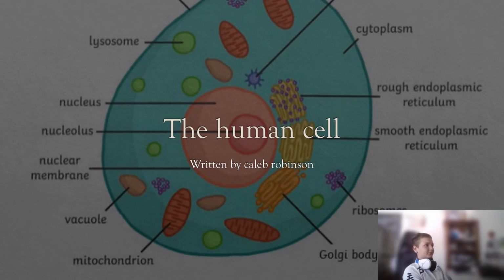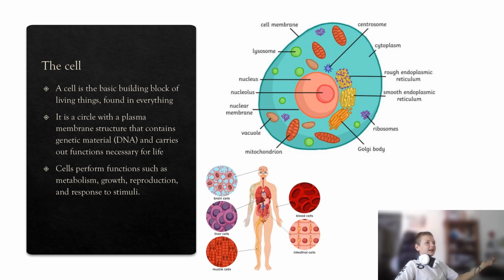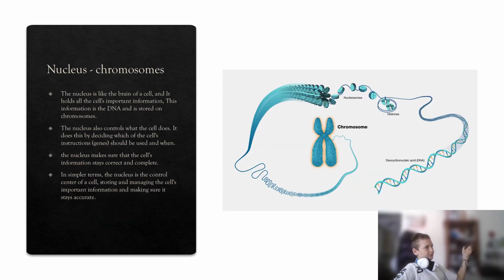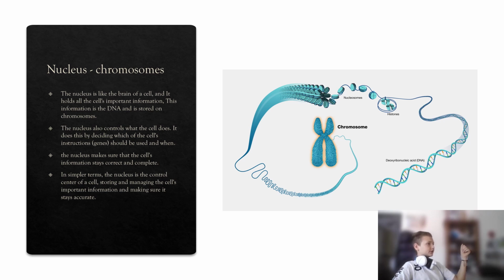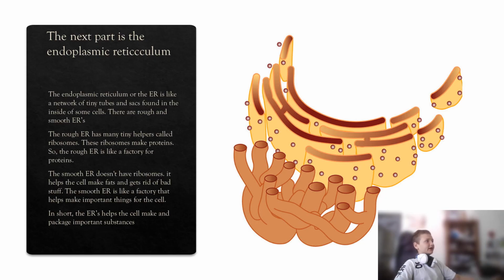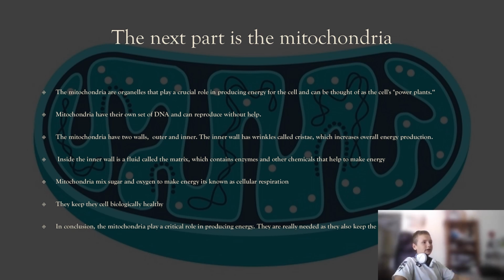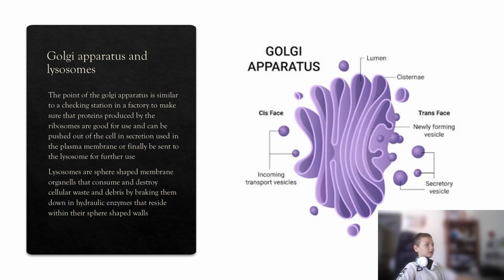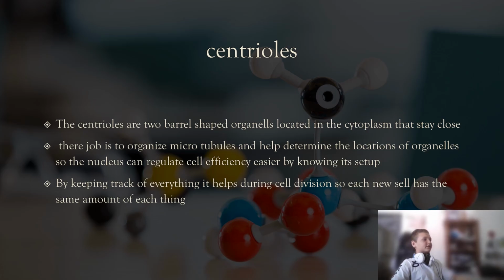human cell infographic by caleb robinson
year 8 semester 1 infographic 1 ( human cell )